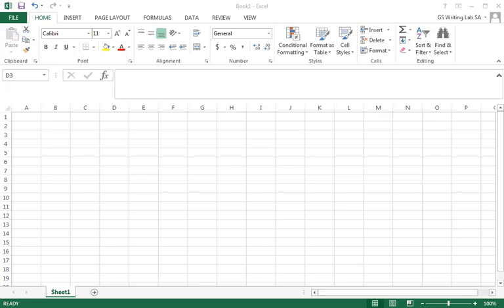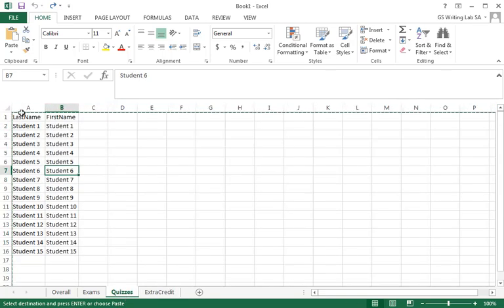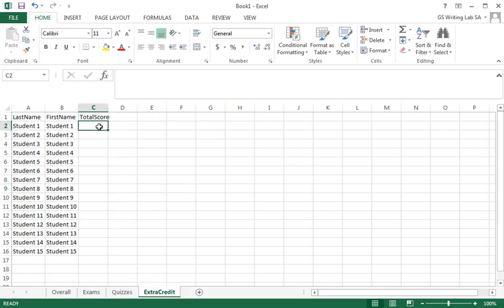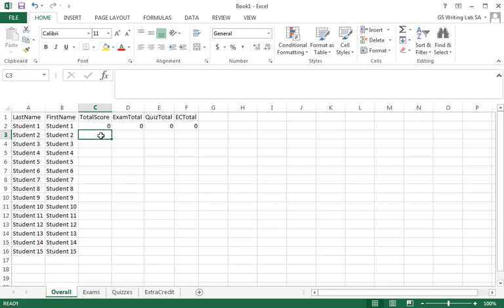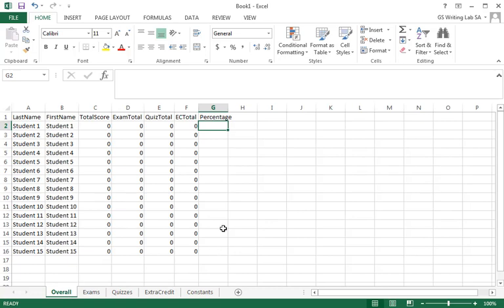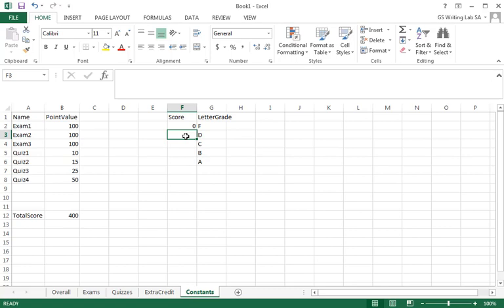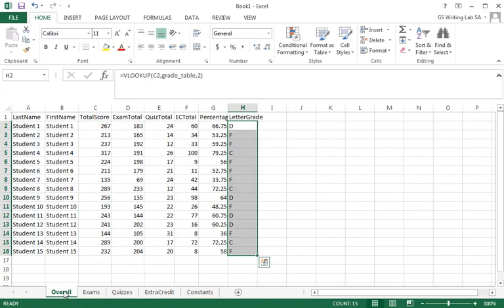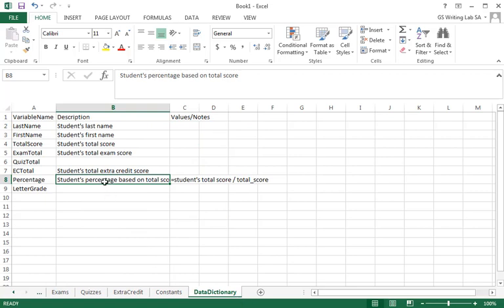2- Thinking Ahead (Excel)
Section Select

Importance of planning 0:08
Making multiple sheets 1:11
Constants sheet 12:47
Data dictionary sheet 23:31